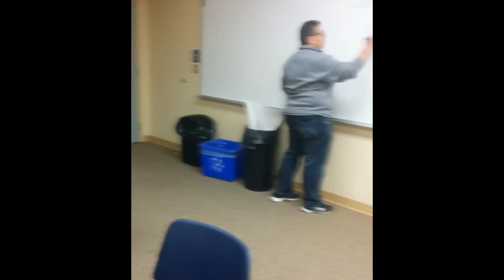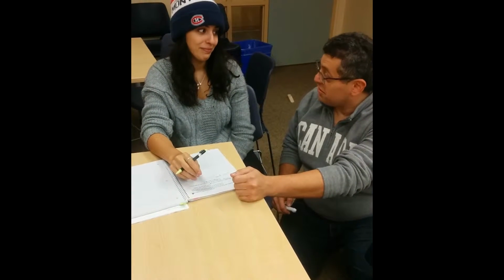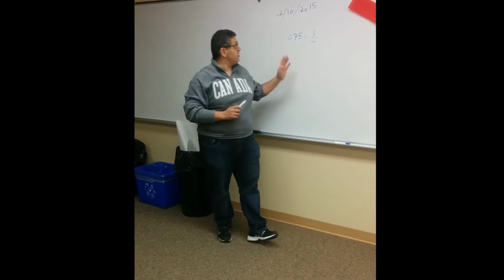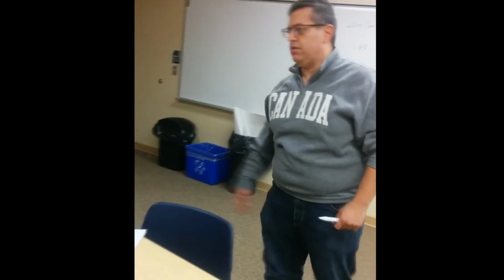Teaching Exceptional Students 2015 fixed sm